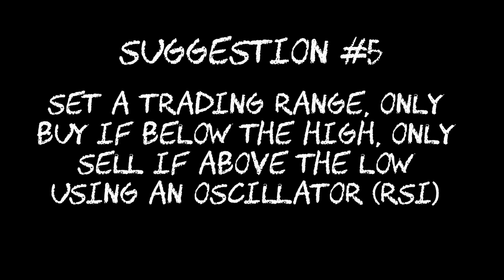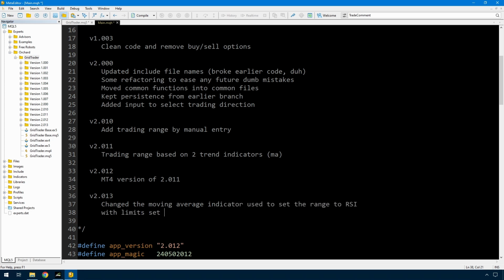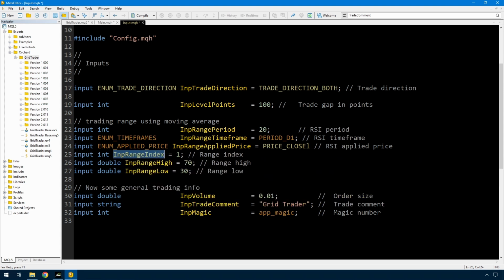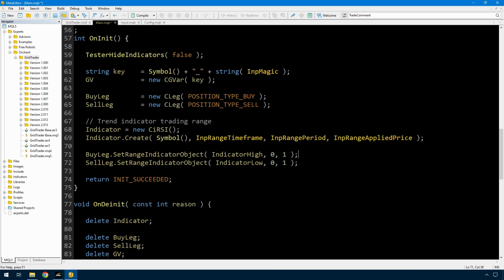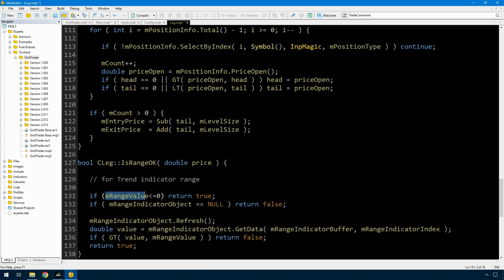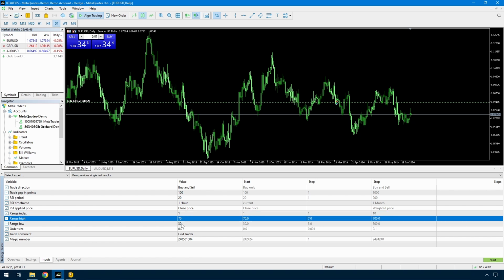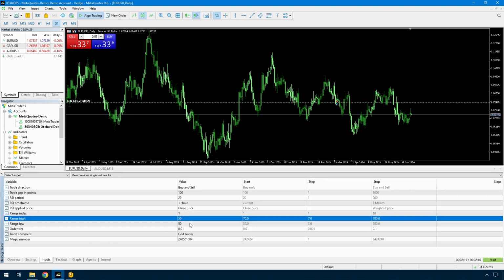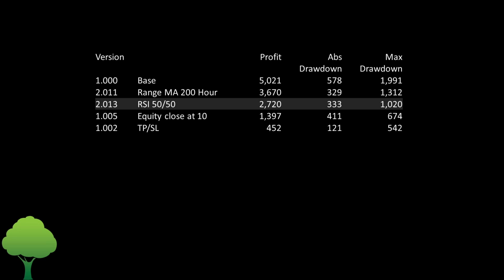Grid trader 10.1 - adding RSI range restrictions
Following the last 2 videos which used manually set price ranges and trend indicator values to limit trades this video shows the code to use limits based on oscillator type indicators. The indicator used here is RSI but it is easy to adapt.

This video starts with the code from part 10.

If you have come into this video without the earlier code you don't need to see every video in the series to get to the starting point. Some go off into branches, Here is a list to follow to get to the starting code used in this video.

00:00 - Introduction
01:46 - Creating a new version
02:21 - Input statements
03:48 - Configuration includes
04:01 - Add RSI indicator to main
05:47 - Range check
07:45 - Testing
10:08 - Conclusion